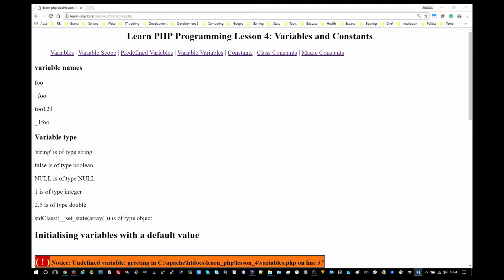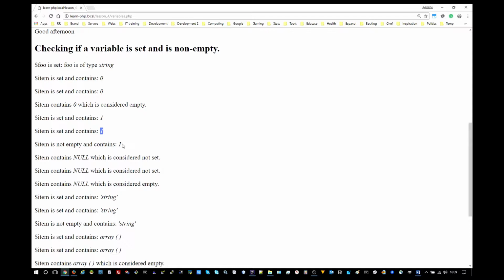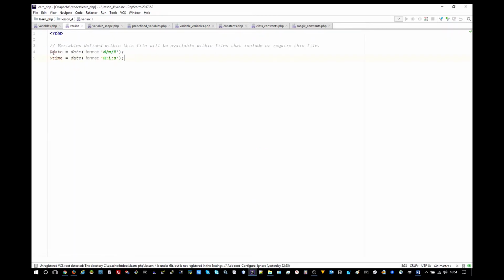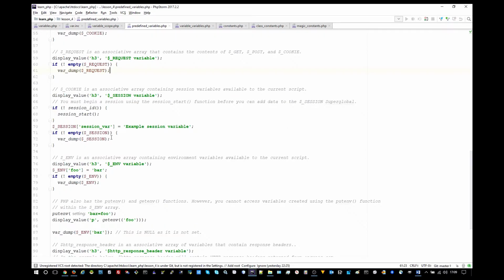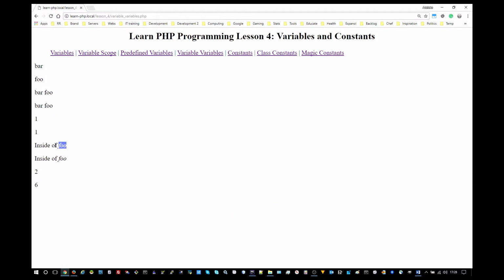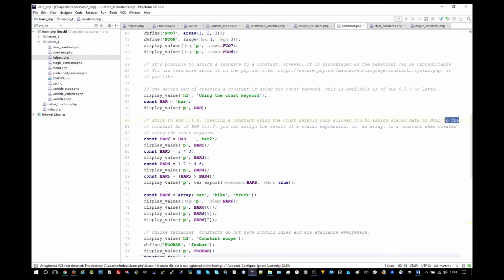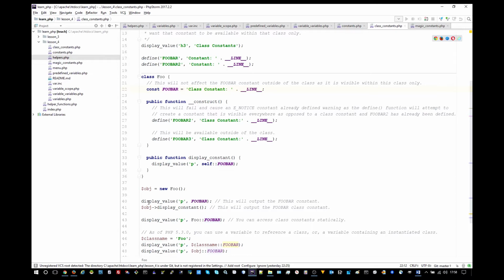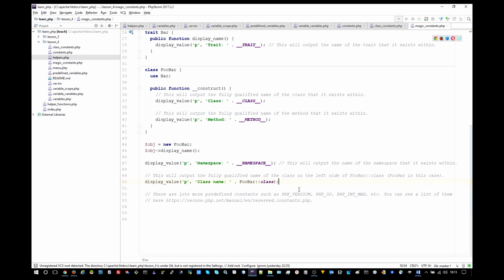PHP Programming for Beginners - from Zero to Hero - part 4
Learn how to program using the PHP programming language. In this lesson, I teach you about PHP variables and constants.

If you do not see the next part of the video series, then please check back every few days as I will try to create a PHP tutorial video at-least once a week.

SECTIONS
1. Variables: 00:00:36
2. Variable scope: 00:18:20
3. Predefined variables: 00:31:05
4. Variable variables: 00:52:55
5. Constants: 01:01:55
6. Class constants: 01:27:12
7. Magic constants: 01:35:12